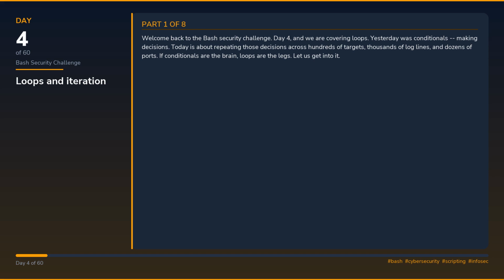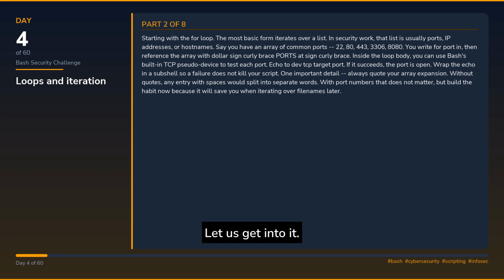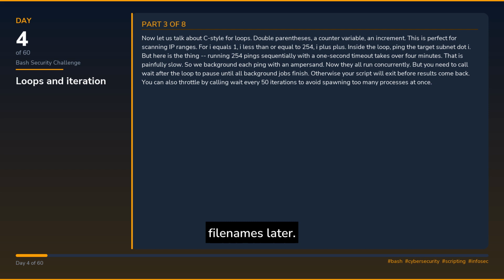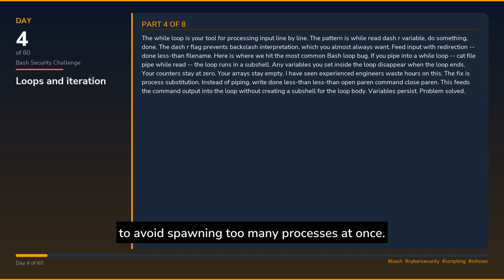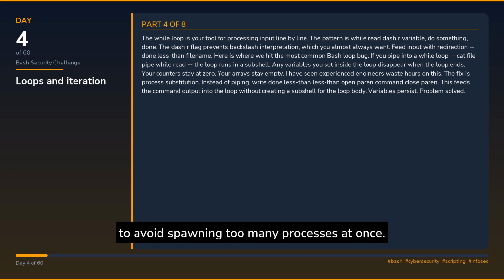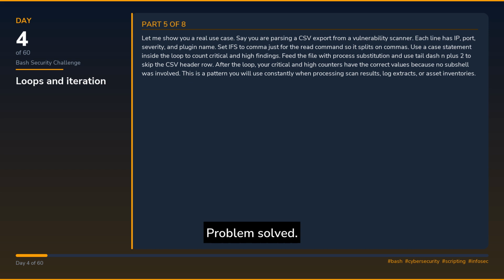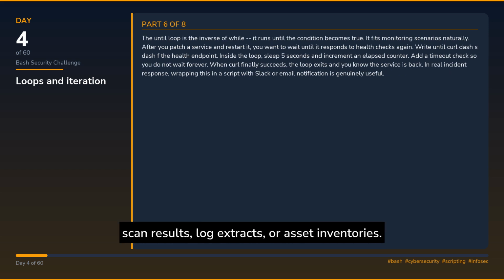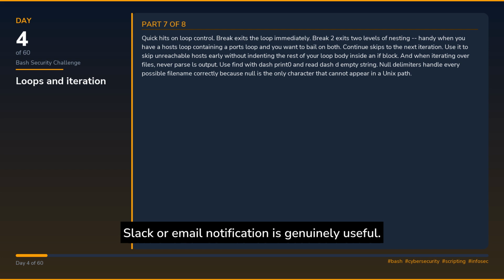Bash Loops for Security Scripting | Day 4/60 Bash Security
Day 4 of the 60-day Bash security challenge covers for loops, while loops, until loops, and critical iteration patterns for security automation. We build a parallel ping sweeper, parse vulnerability scan output, and avoid the subshell variable trap.

Topics covered:
- for loops with arrays and brace expansion
- C-style for loops for subnet scanning
- Parallel execution with backgrounding and wait
- while read for line-by-line log processing
- The pipe-into-while subshell gotcha
- Process substitution as the fix
- until loops for service monitoring
- break and continue for loop control
- Safe file iteration with null delimiters